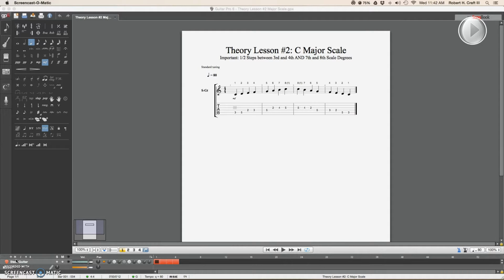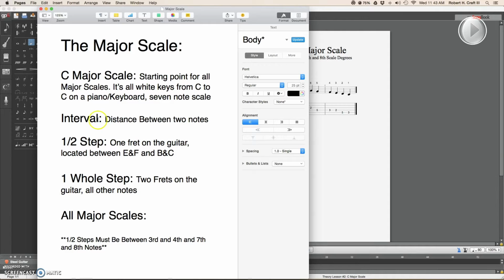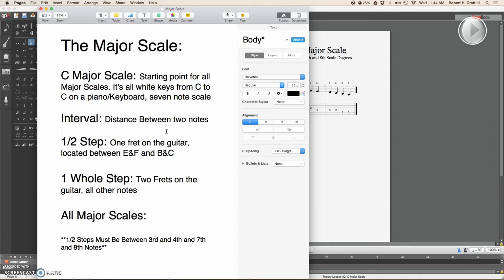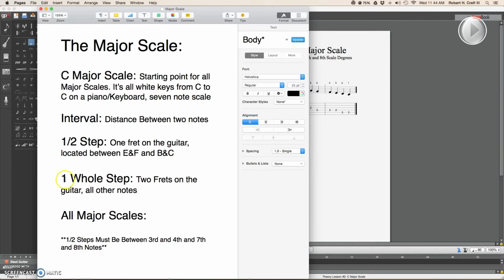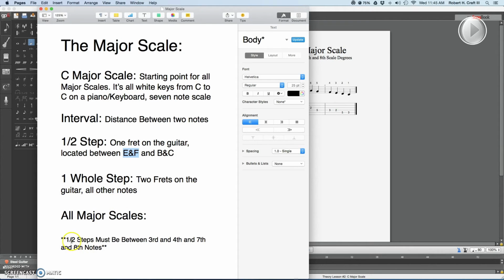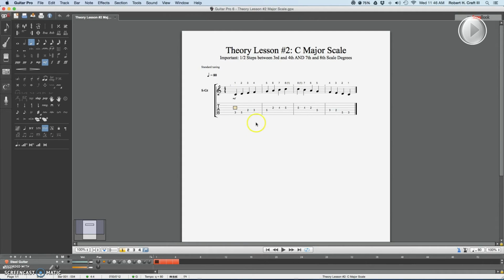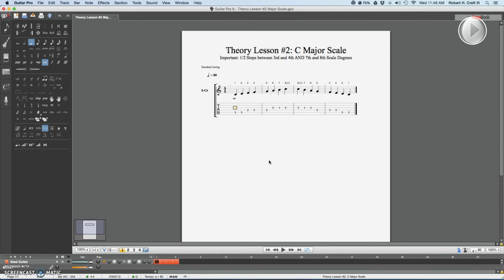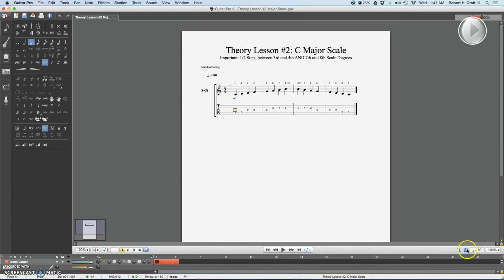Music Theory 101: C Major Scale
Continuing on music basics we'll talk about how to build a C Major scale. Remember this is important because all major scales are built the same way, so its a formula that we'll be using extensively.